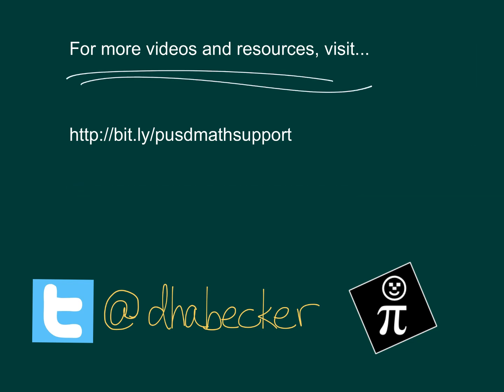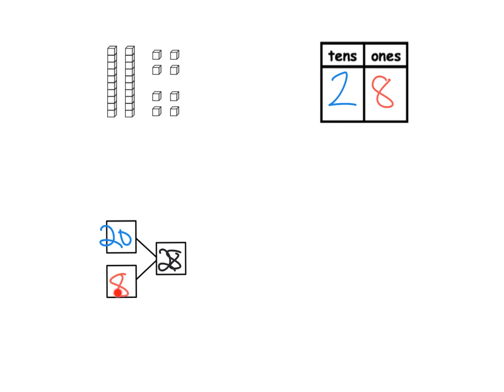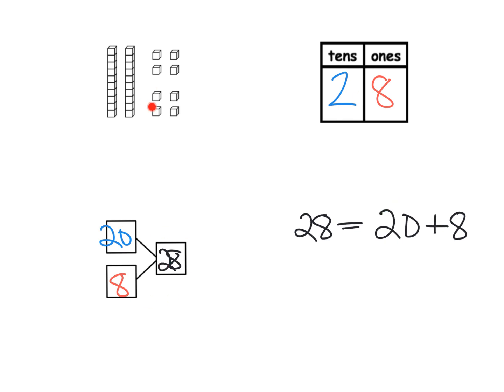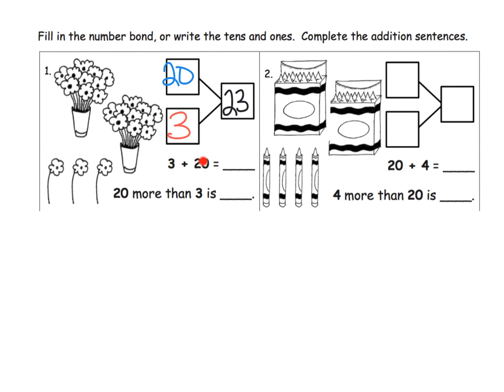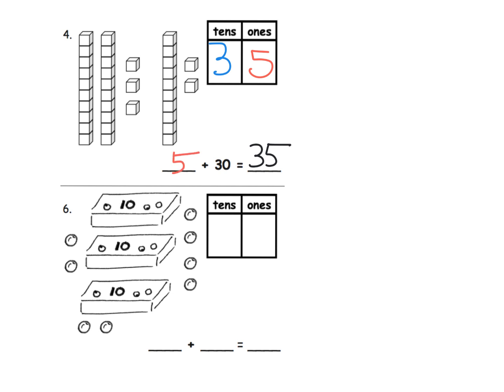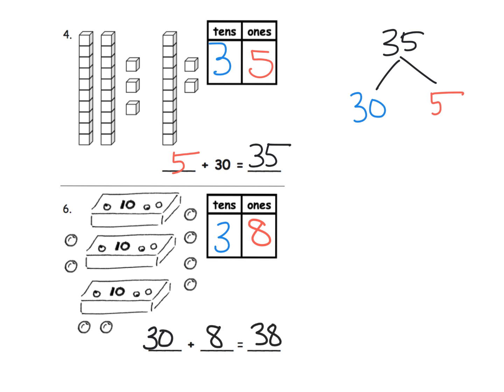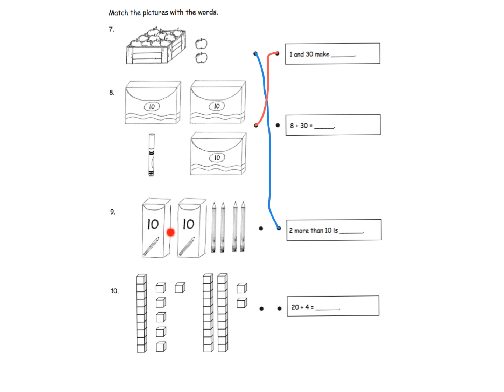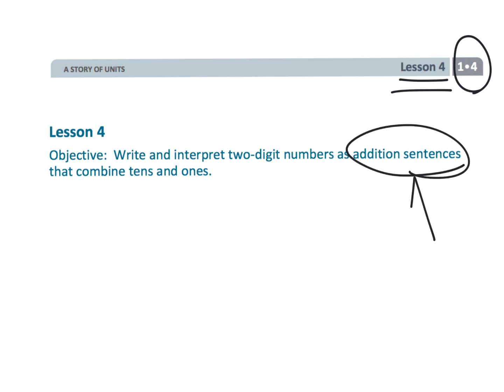Eureka Math Grade 1 Module 4 Lesson 4